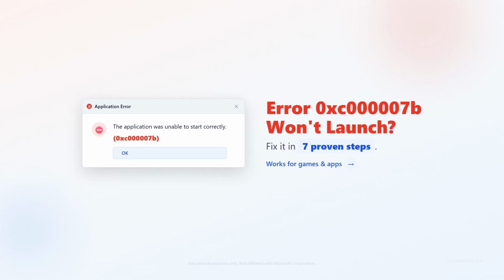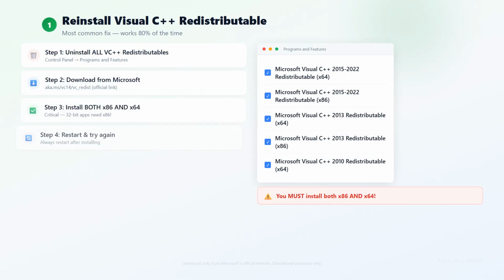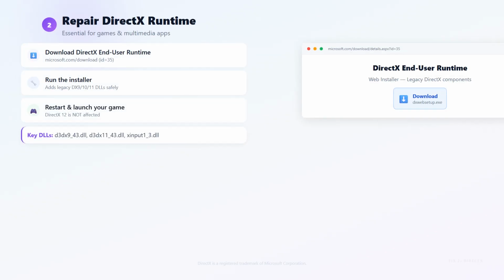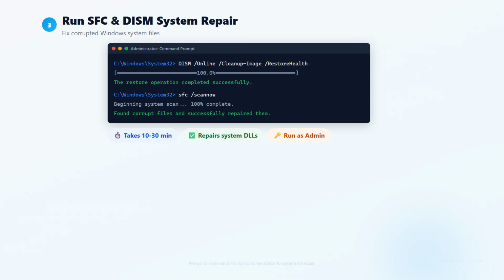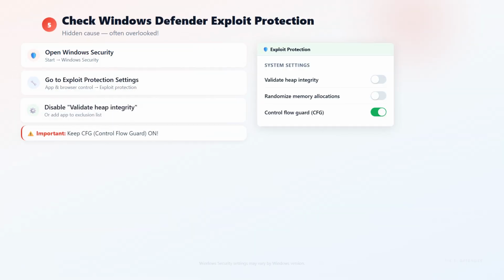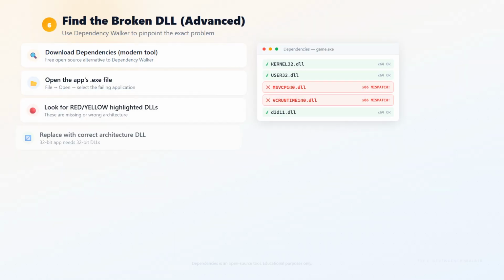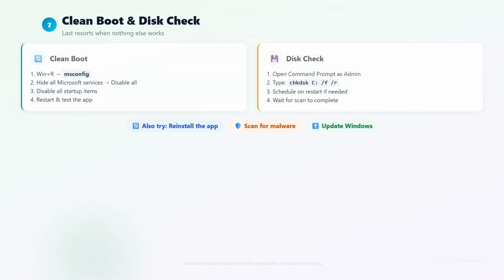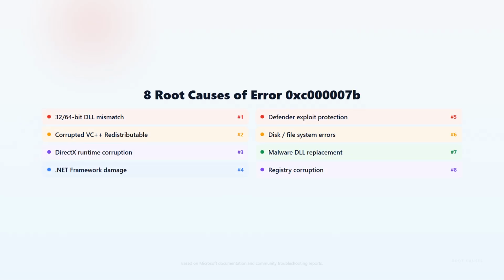Error 0xc000007b – Application Unable to Start? 7 Proven Fixes (2026)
Error 0xc000007b – "The application was unable to start correctly"? This complete step-by-step guide covers all 7 proven fixes for one of the most common Windows errors. Whether you're hitting this error in games, software, or system apps, we walk you through every solution.

⏱ TIMESTAMPS:
0:00 Hook — Error 0xc000007b: application unable to start
0:15 What Is Error 0xc000007b? — DLL architecture mismatch explained (32-bit vs 64-bit)
0:34 Fix 1: Reinstall Visual C++ Redistributable (both x86 and x64)
1:12 Fix 2: Repair DirectX with End-User Runtime Web Installer
1:37 Fix 3: Run DISM RestoreHealth + SFC /scannow (built-in Windows repair)
2:05 Fix 4: Repair .NET Framework (Turn Windows features on/off)
2:23 Fix 5: Check Windows Defender Exploit Protection settings
2:46 Fix 6: Use Dependencies tool to find the exact broken DLL
3:12 Fix 7: Clean boot + disk check (chkdsk) + malware scan
3:35 What's Actually Happening — System32 vs SysWOW64 explained (names are backwards!)
4:11 8 Root Causes Ranked by Frequency
4:44 Prevention Tips — Keep this error from coming back
5:12 Subscribe — Like, comment, and subscribe for more Windows error fix guides

🔧 WHAT THIS VIDEO COVERS:
• Fix 1: Reinstall Visual C++ Redistributable (x86 + x64 — both are needed!)
• Fix 2: Repair DirectX (essential for game errors)
• Fix 3: DISM RestoreHealth + System File Checker (SFC /scannow)
• Fix 4: Repair .NET Framework (uncheck, restart, re-enable)
• Fix 5: Windows Defender Exploit Protection (Validate heap integrity)
• Fix 6: Dependencies tool — find the exact broken DLL (advanced)
• Fix 7: Clean boot + chkdsk + malware scan (last resort)

📱 PLATFORMS COVERED:
Windows 10 / Windows 11 (all editions: Home, Pro, Enterprise, Education) — 32-bit and 64-bit